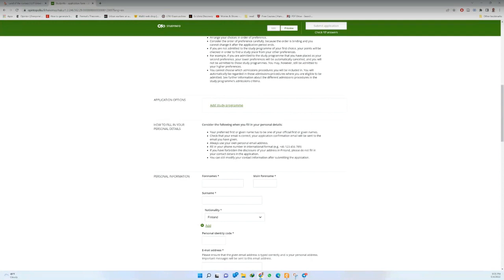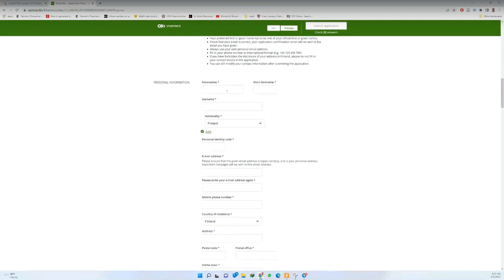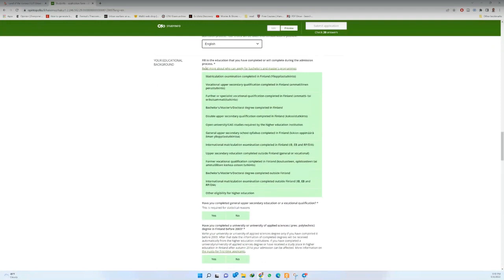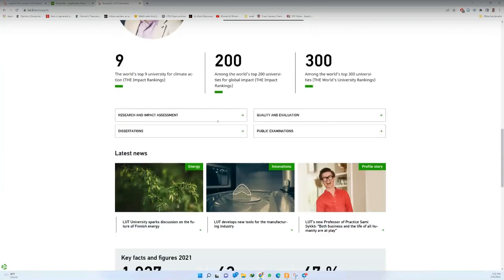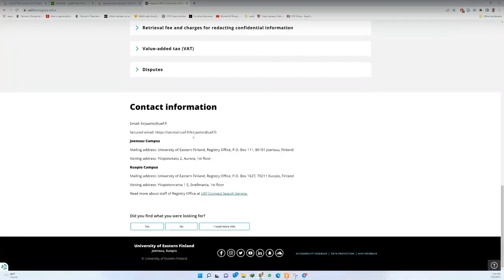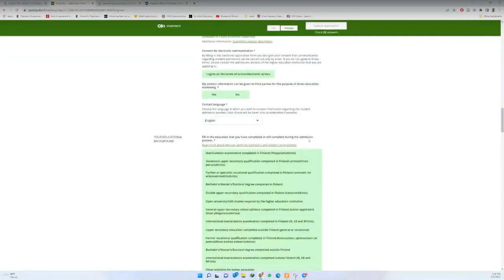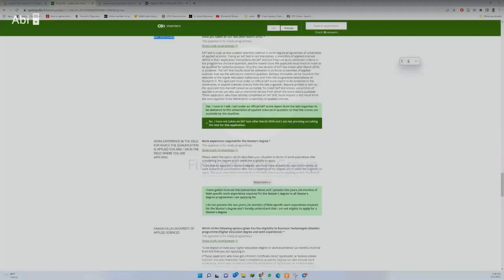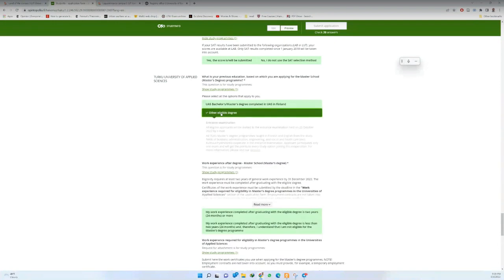How to apply to Finland Schools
In this video, I demonstrated how, in one application, you can apply for Scholarships and six programmes at different schools in Finland.